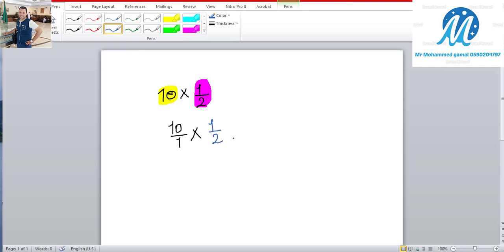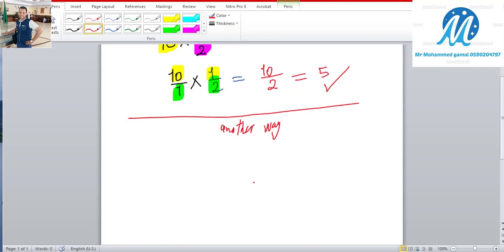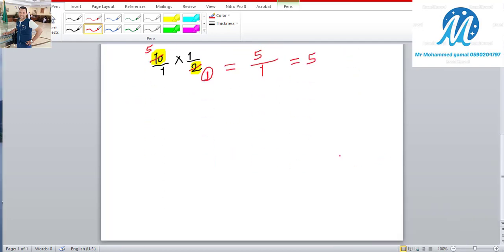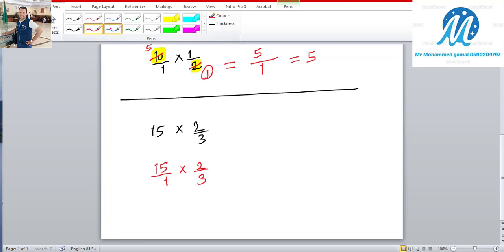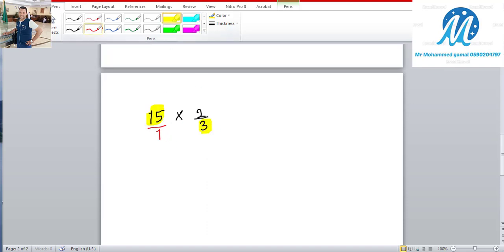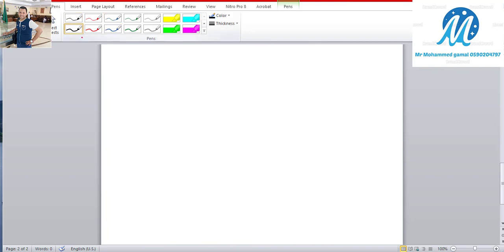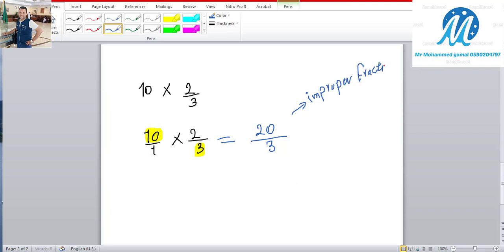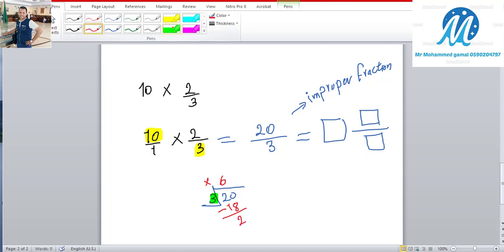Topic 8 part 1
Multiply whole number by a fraction .